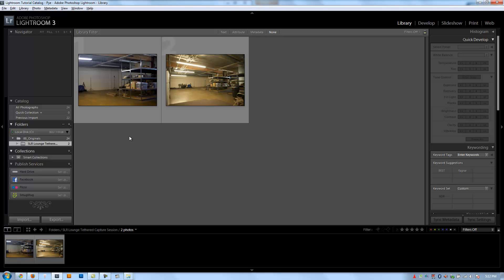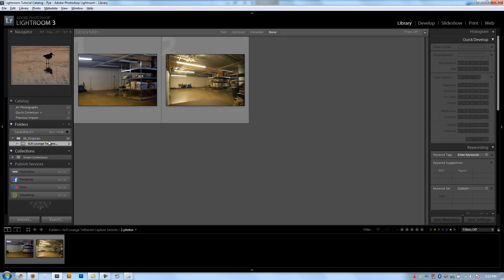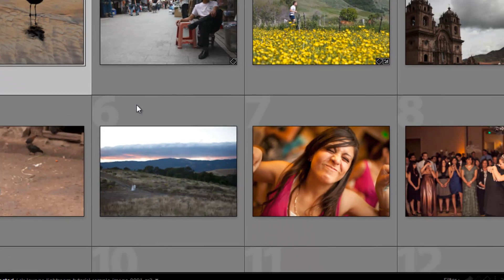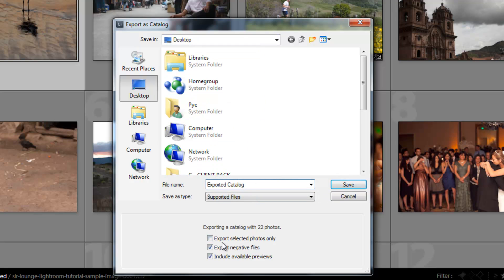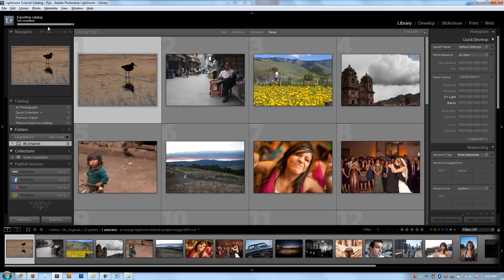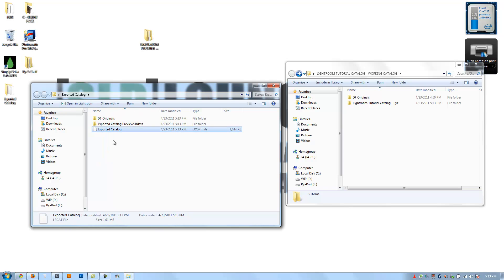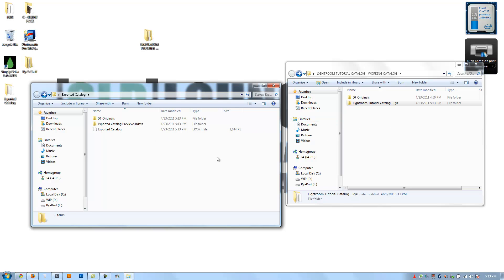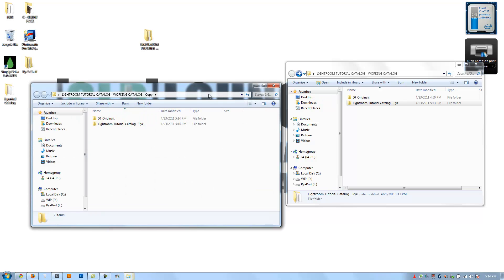Learning The Export as Catalog Function in Lightroom 3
In this video we are going to go over the "Exporting as Catalog" function in Lightroom 3.
Now, for this tutorial we are going to use the function to actually export all of the images in our Lightroom catalog.

While this will teach you how the function works, it really isn't the most practical use of the function as exporting an entire catalog as a catalog is virtually the exact same thing as just copying the entire catalog from the Operating System.

However, Exporting as Catalog will have some great uses in particularly when we get to discuss the feature with Collections and Keywords later on in this tutorial series. In those tutorials you will see that the Export as Catalog feature is absolutely wonderful for breaking off parts of a particularly large catalog, into smaller individual catalogs.

But, for now, let's get to the goods and just go over the basics of this function in this video below.